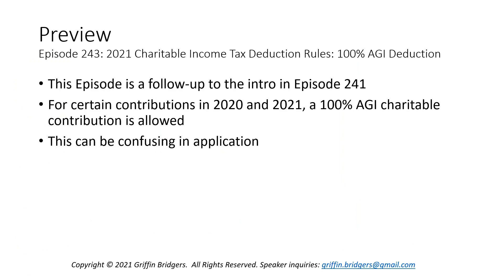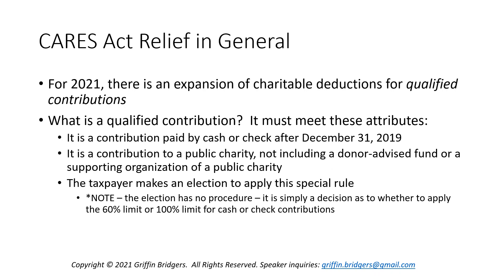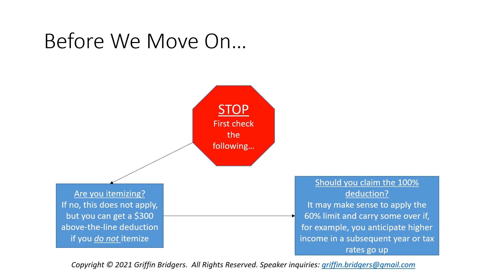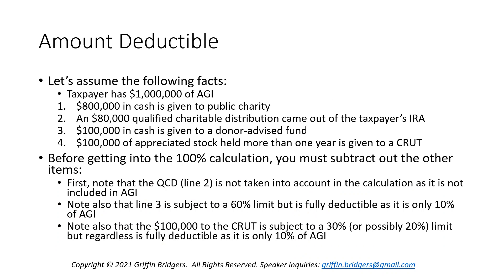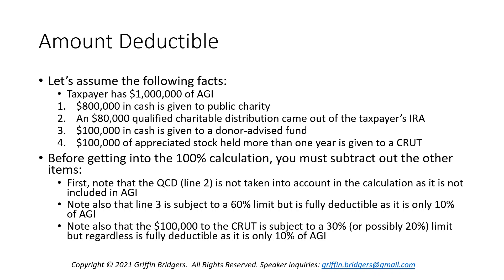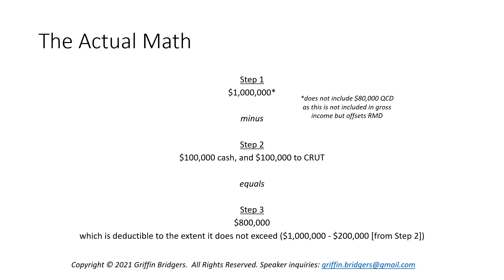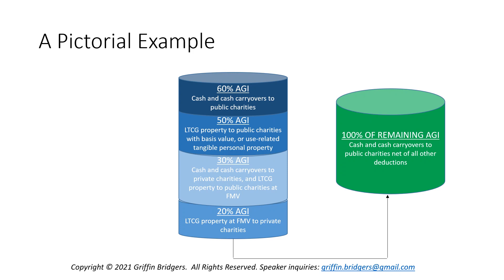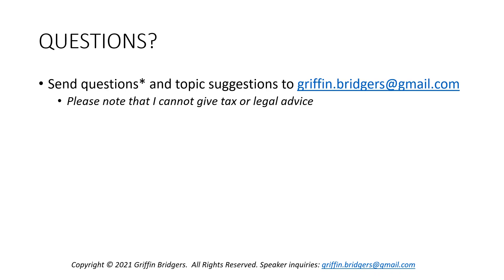Ten Minutes with Griffin, Episode 243: 2021 Charitable Tax Deduction Rules: 100% AGI Deduction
As a follow-up to Episode 241, where we discussed ordering among IRC 170, the changes thereto in the 2017 TCJA, and CARES Act relief, this Episode discusses some of the math and procedures behind the 100% of AGI limitation for certain cash contributions to charities in 2021.

In this Episode, you will learn some simplified ways to do the math as a supplement to IRS Publication 526, along with some of the strategy implications as to whether it makes sense to deduct 100% of your AGI in 2021 with looming tax reform.